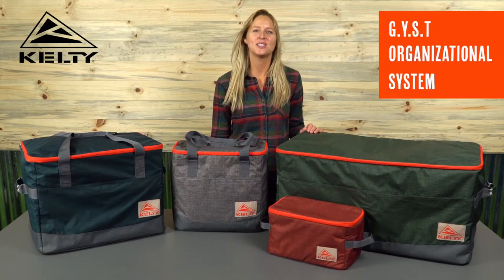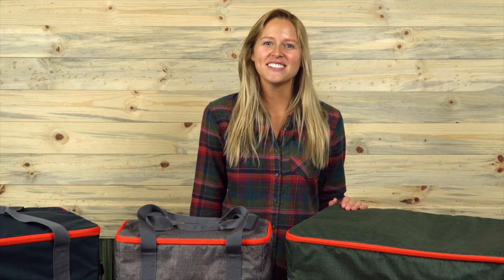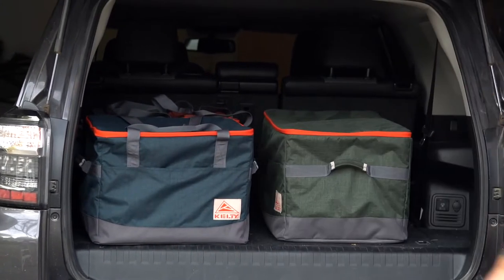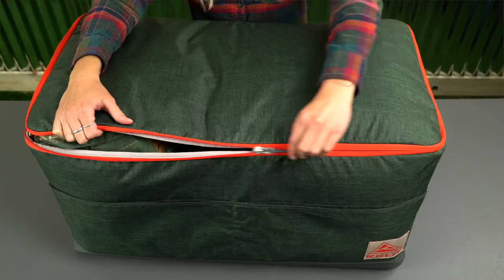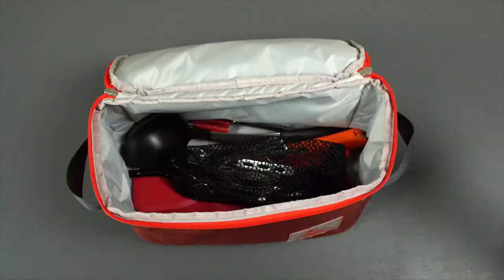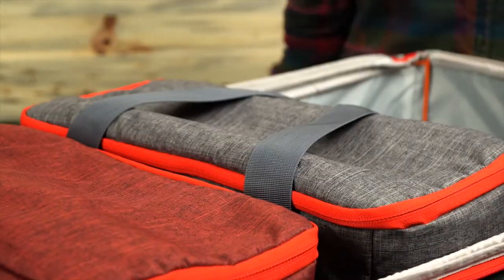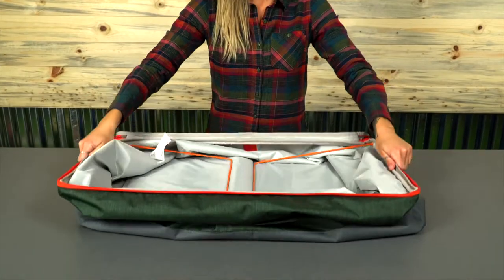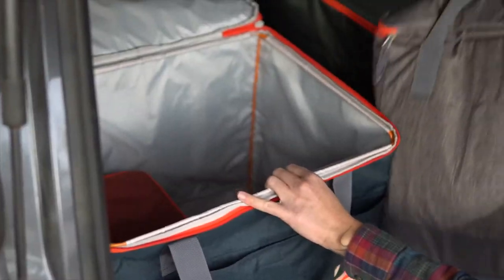Kelty G.Y.S.T. Organization System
The best thing about car camping is not skimping on comfort. Inflatable bed? Yep, you totally need that. What’s not great: the clown car situation that happens once it’s all crammed in there. So here’s the GYST: a brilliant new collapsible storage system designed to help you Get Your Shit Together. Instead of moving piles of junk from garage to trunk, the GYST System enables you to efficiently pack, unload and reload an entire campsite’s worth of stuff.